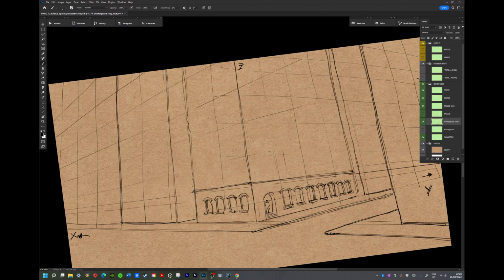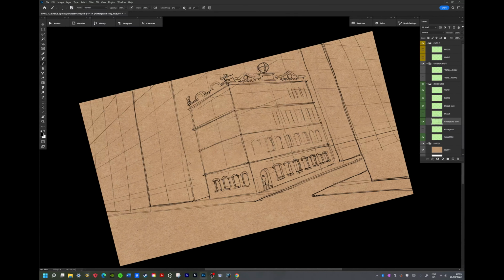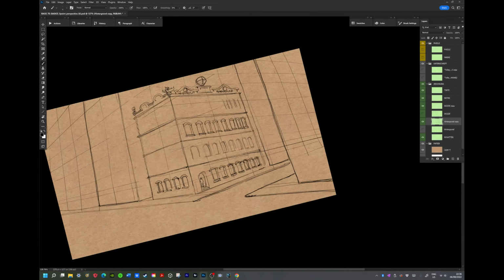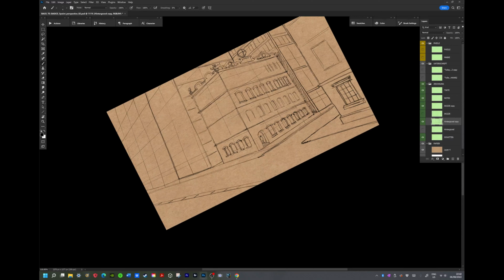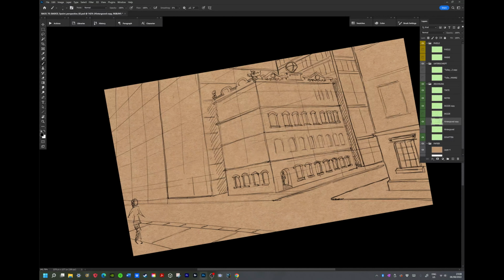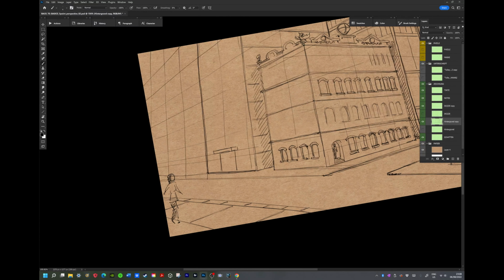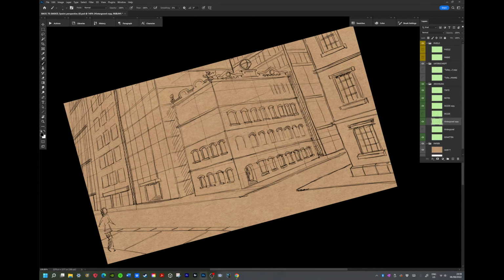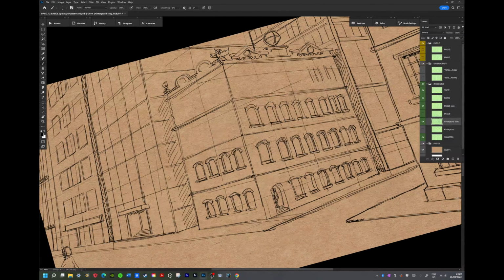3 POINT PERSPECTIVE CITYSCAPE 01